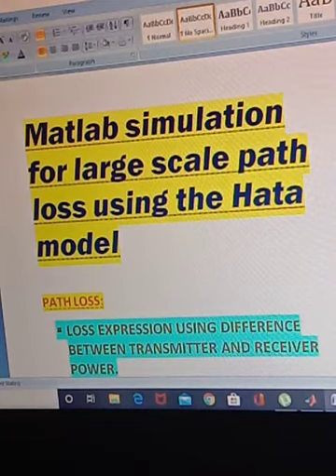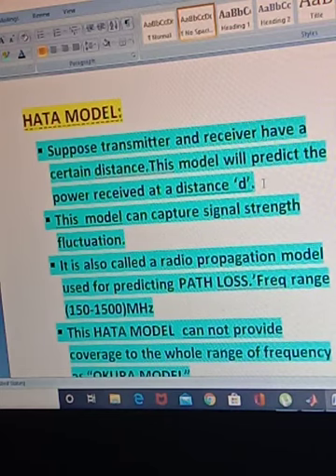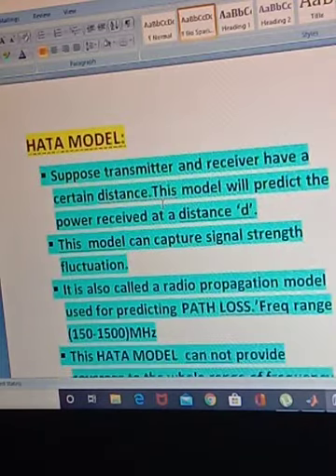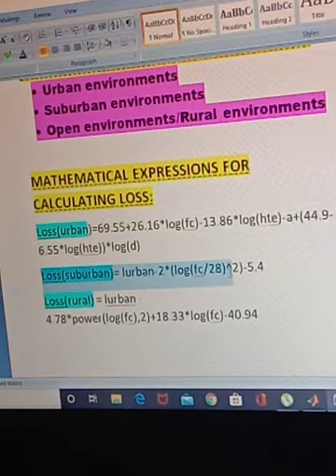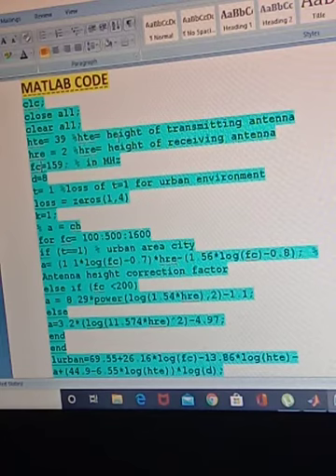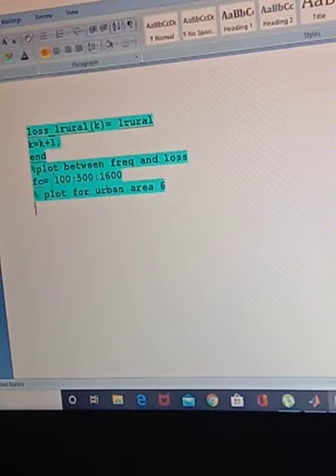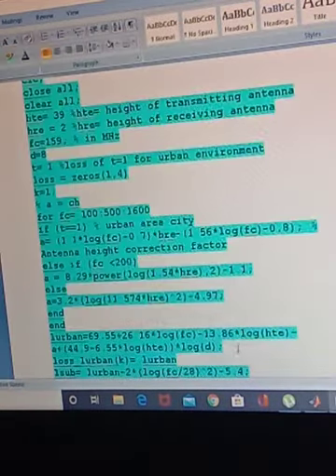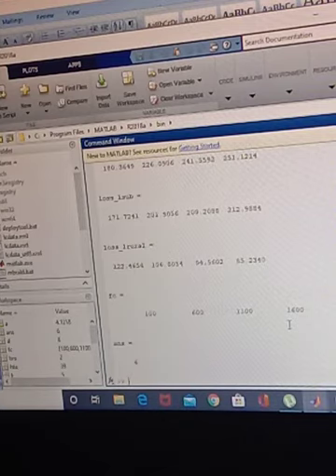Matlab simulation for large scale path loss using the Hata model/Full code given in comment section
Matlab simulation for large scale path loss using the Hata model.Here I am describing both the theoretical and practical part.